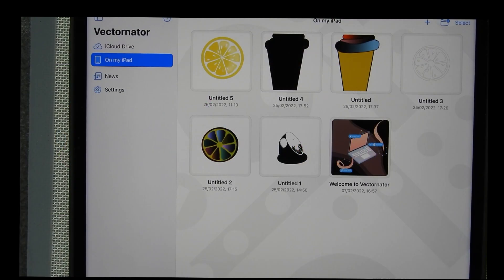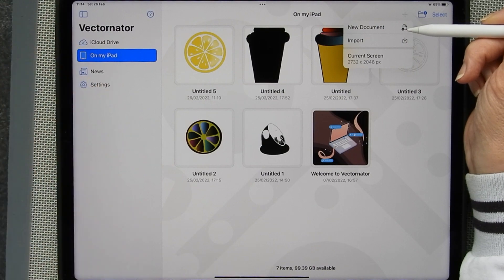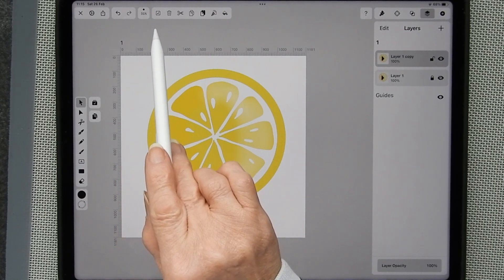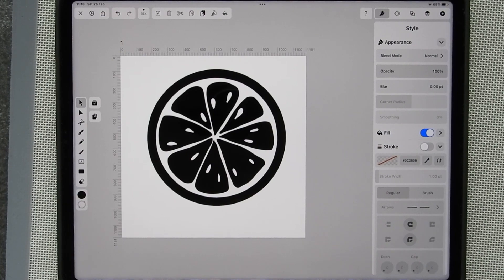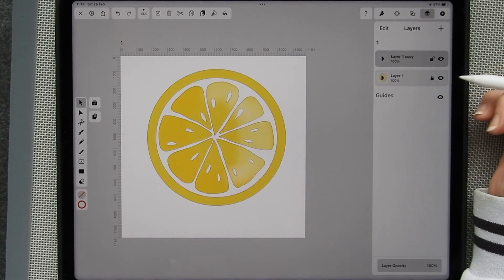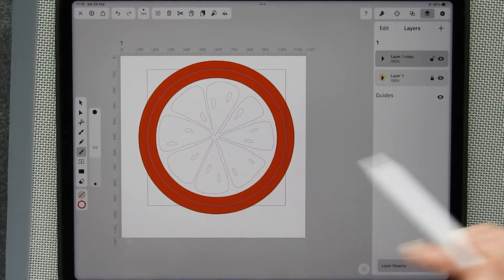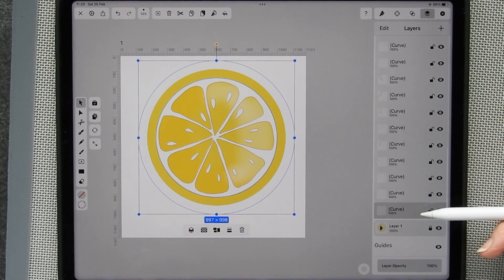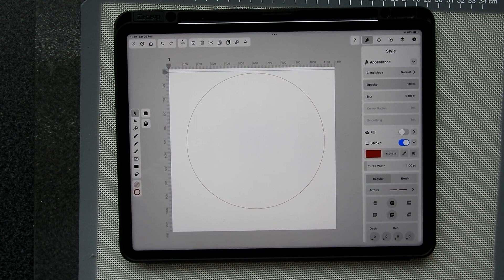NEW IMPROVED! Image tracing with Vectornator 4.6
ScanNCut image tracing#line offsets

Get it for FREE from the App Store.

Amazon links
Renewed iPads
HP Tank Printer
Canon Tank Printer
Scan N Cut
DX mats
DX Vinyl roll feeder
DX Autoblade replacement
Universal Pen holder